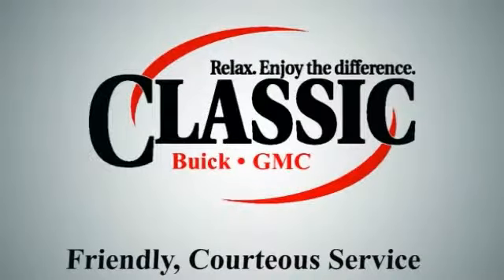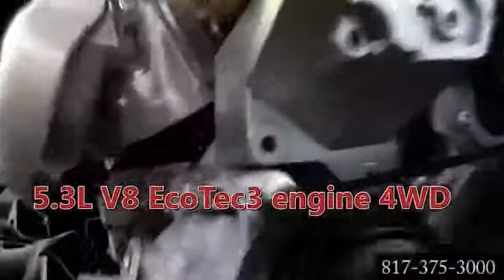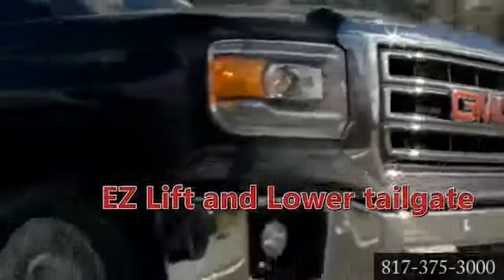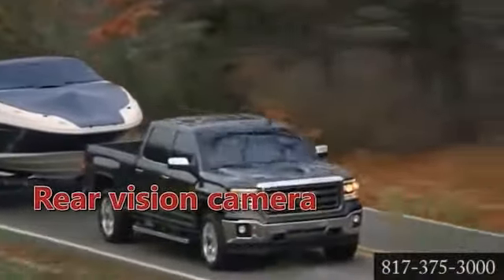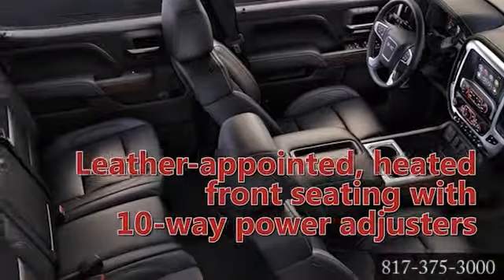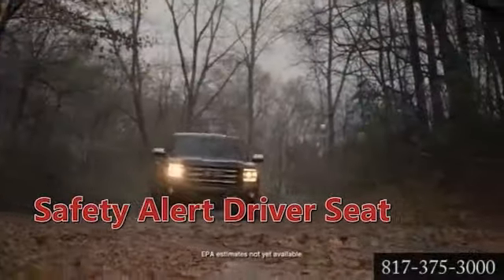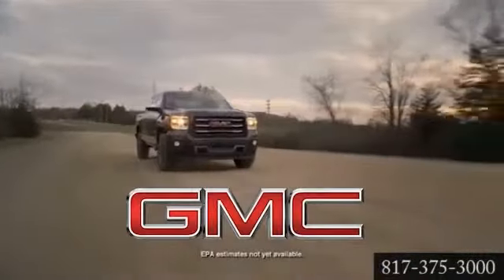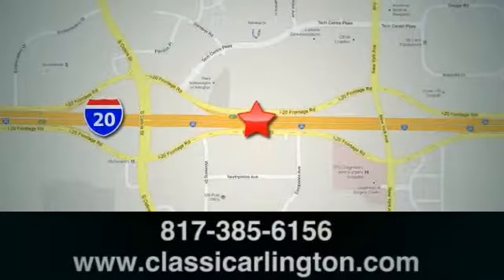New 2014 GMC Sierra 1500 Dallas Fort Worth TX Classic Buick GMC Arlington TX Fort-Worth TX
Classic Buick Pontiac GMC
1400 E-I20
Arlington TX Fort-Worth TX, 76018

As the premier Arlington Buick GMC dealer serving the Dallas and Forth Worth area, Classic Arlington would like to welcome you! Whether you're researching new Buicks, GMCs, used cars, are ready to buy, or are looking for a reliable service and parts department, our Buick GMC dealership in Arlington has you covered!

Relax and enjoy the difference!

Operating Hours:
8:00am-8:00pm Mon-Sat